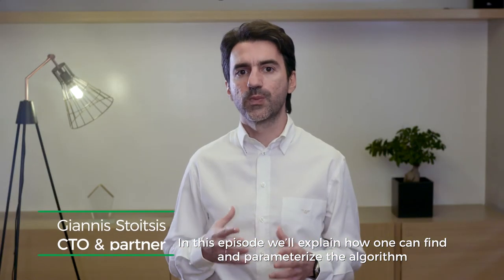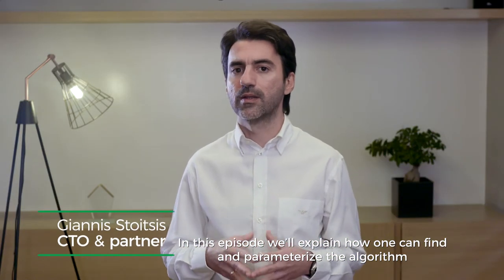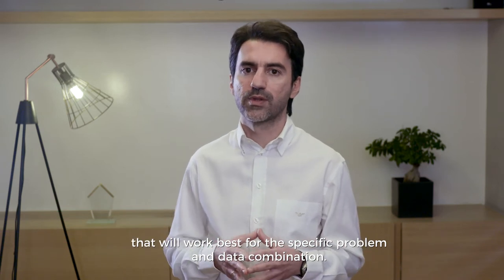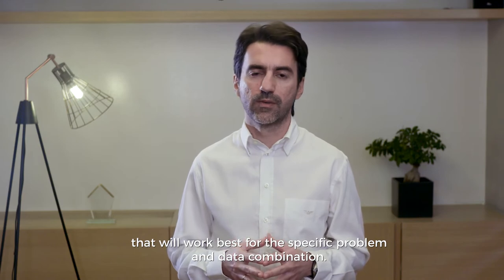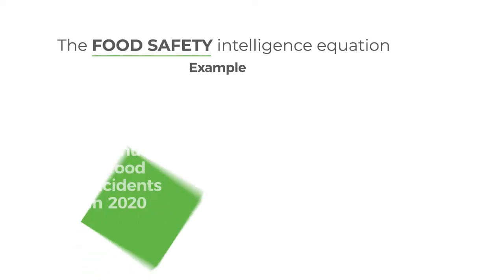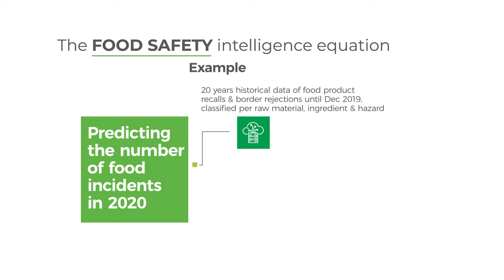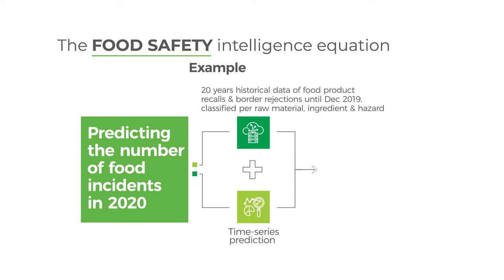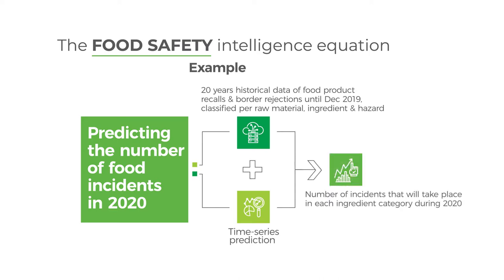Episode 3: How to select the right algorithm?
Technology and predictive analytics are critical for the future of food safety.
Determining which predictive analytics techniques work best for a particular challenge is the key to making the most of a predictive analytics solution.
In this episode of our mini-video series, Giannis Stoitsis, CTO, and partner at Agroknow, explains how we can find and parameterize the algorithm that will work best for a specific problem and data combination.